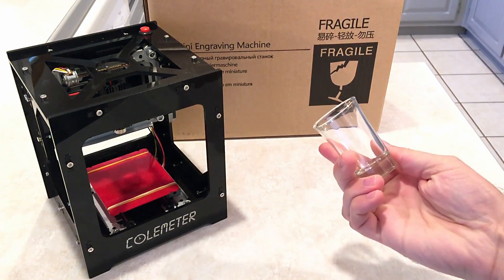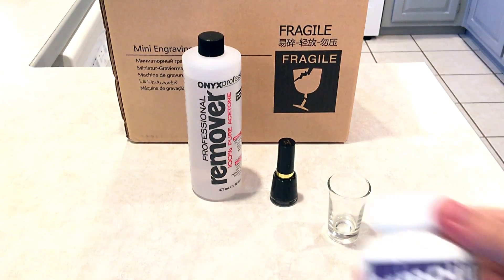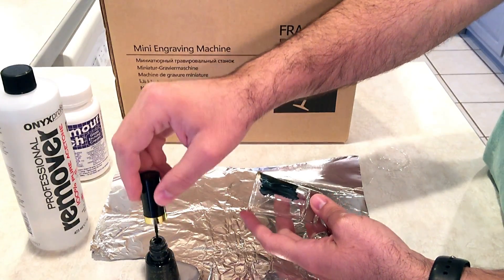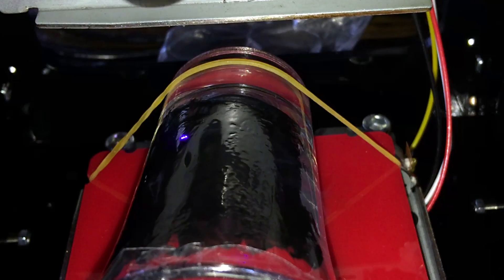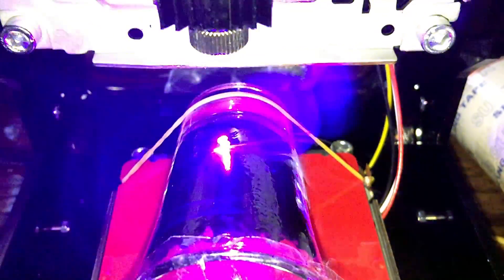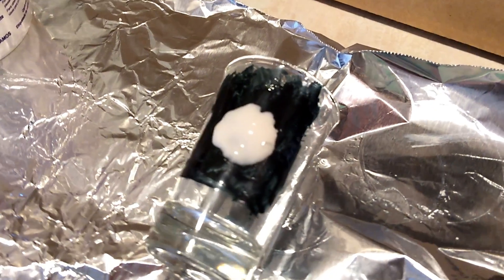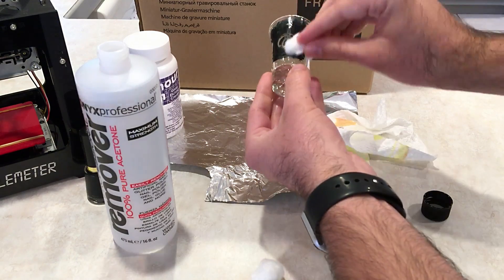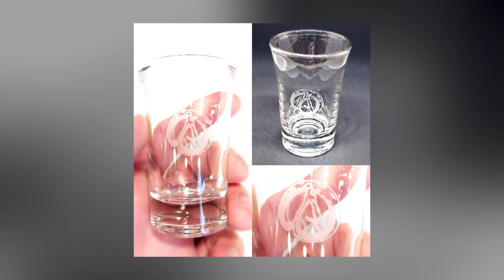How to Etch Glass with a 1000mW Colemeter Laser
1000mW isn't powerful enough to etch glass directly, but it CAN be used to carve a perfect stencil into a special mask that will allow us to get great results.

Remember, use protective eyeglasses and gloves, and be sure to read all safety precautions for any materials you use.

NOTE: Why the wobbly video? I have no idea, except that the tiny vibrations from our dishwasher may have resonated with the camera's optical sensor.